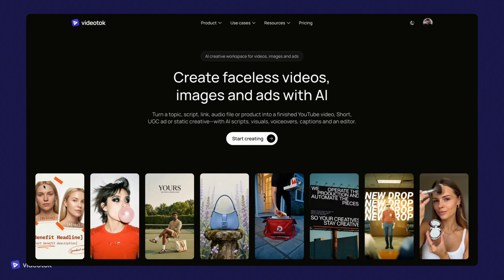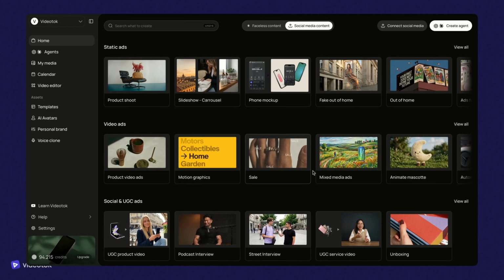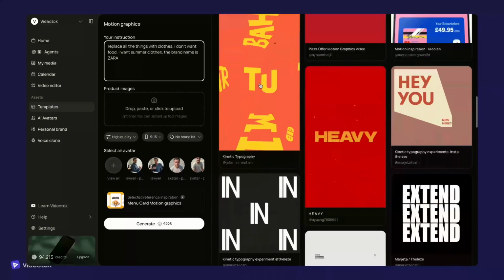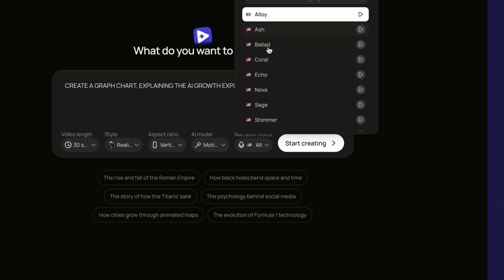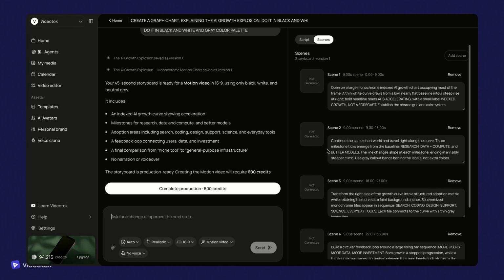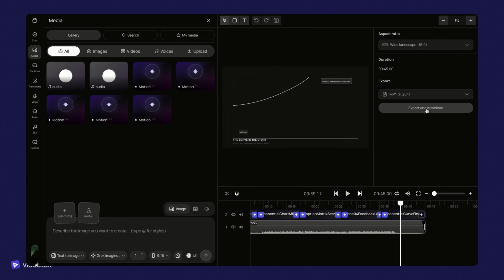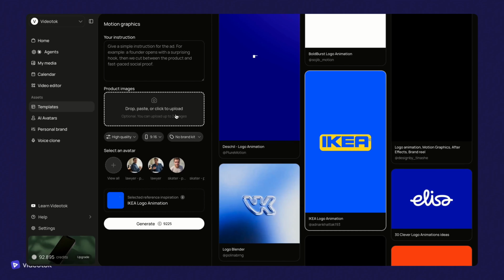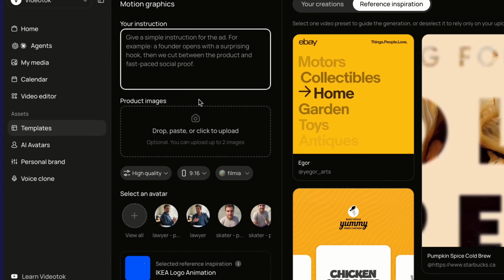How to create GOOD AI Motion Graphics (Tutorial)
In this tutorial, I show you how to choose a motion-graphics reference, replace its products or logo, generate a custom animated chart, refine the result in the video editor, apply your brand kit, and export the finished video as an MP4.

You’ll learn how to:
- Use motion-graphics templates with your own product images and instructions
- Generate programmatic motion graphics and animated charts from a prompt
- Choose the format, visual style, narration, and video length
- Add your logo, fonts, and brand references with a brand kit
- Review the result in the editor and export it as an MP4

🔗 LINKS 🔗